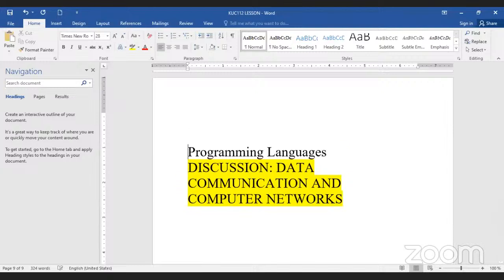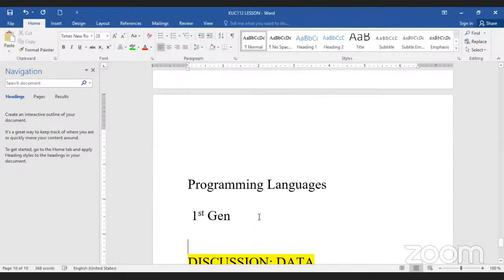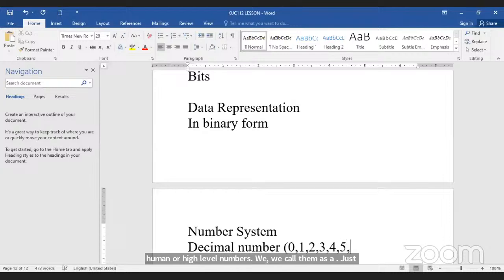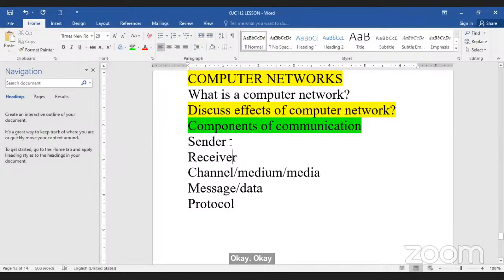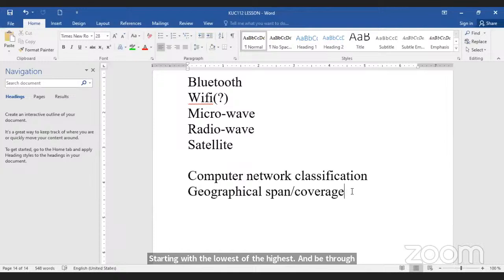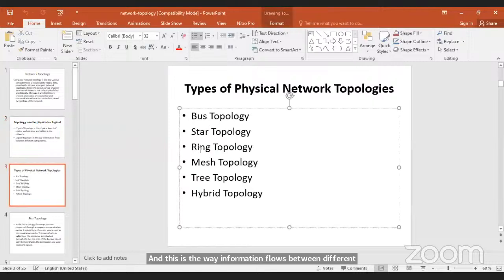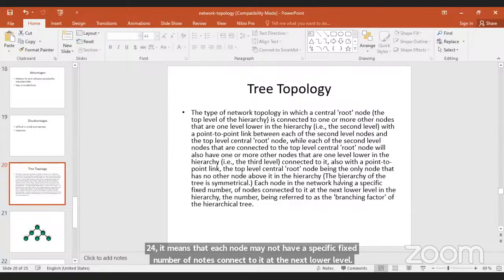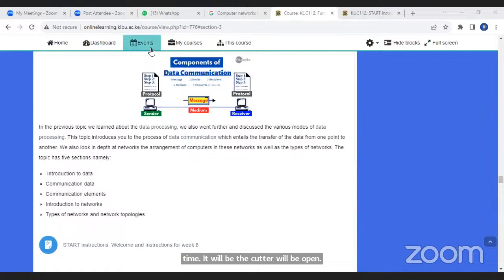KUC112: Fundamentals of Computing